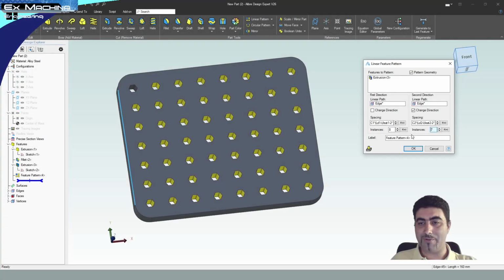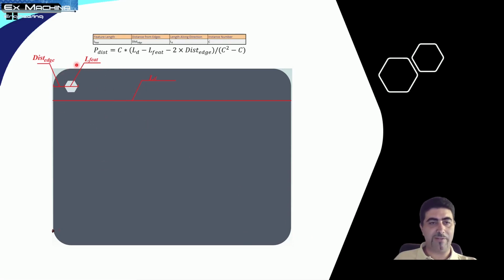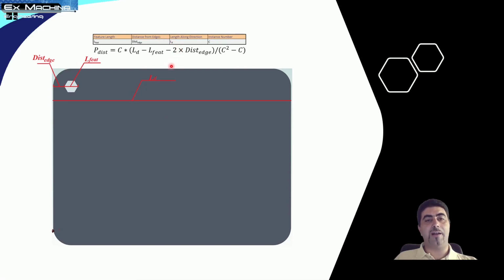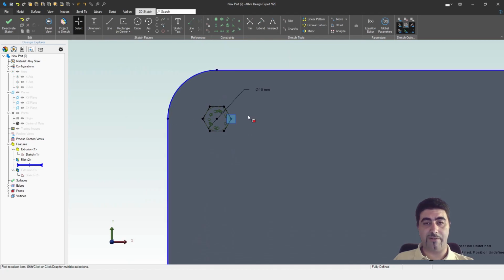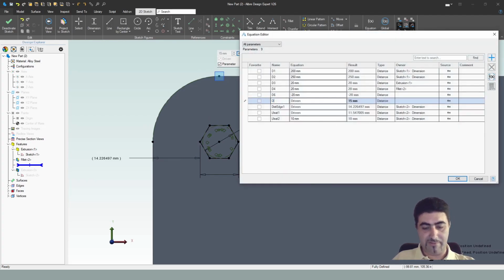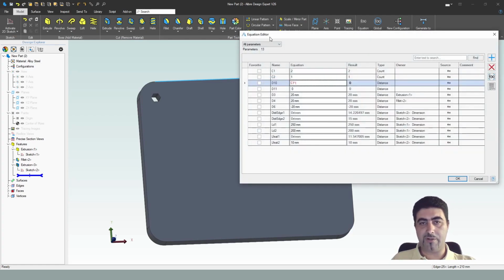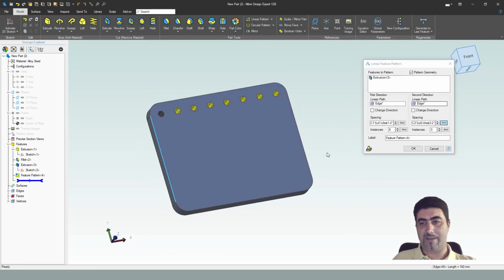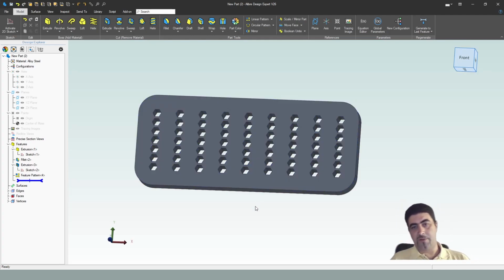The Equation That Unlocks a PRO Feature in ANY CAD Software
Ever wished your CAD software had a high-end "Area Fill" pattern feature, but didn't want to pay for the upgrade? You're in the right place.

In this video, I reveal the single, powerful equation that unlocks this professional-level capability in ANY 3D parametric CAD software—including Alibre, Fusion360, FreeCAD, and more. This method is fully parametric and adapts to any design change you make, just like a native feature would.

For Alibre users, this is a game-changer. This technique effectively gives Alibre Atom3D the power of a "Fill Pattern" feature, turning a $200 CAD system into a powerhouse that can perform tasks usually reserved for software costing thousands.

You will learn:
✅ The Universal Equation: Master the formula that defines the position of each instance in the pattern.
✅ The 4 Key Variables: Understand each variable so you can adapt the equation to any shape or area.
✅ Practical Application: Watch a step-by-step example of how to implement this in a real-world design.
✅ Design Intent Mastery: See how this parametric pattern automatically updates when your model changes, preserving your design intent.

Pro Tip: Combine this technique with a circular pattern to create amazing results 👍

0:00 Preview
00:07 What will be in the new series
01:04 The Equation and what the variables mean
03:45 Design intent and dimensions of the example
04:46 Creating the variables for the Equation
07:28 Creating the Area Fill Pattern using the Equation
10:27 Adapting to parametric changes